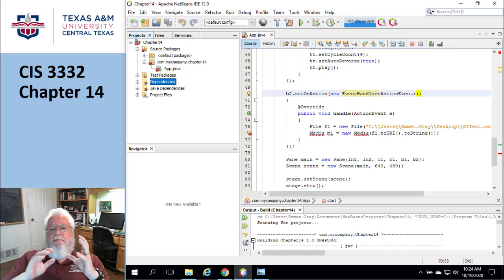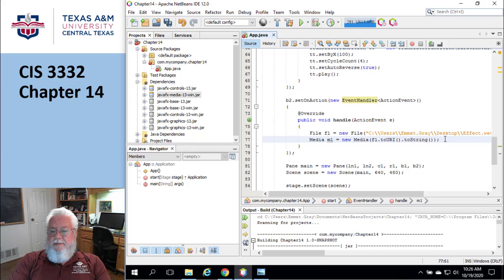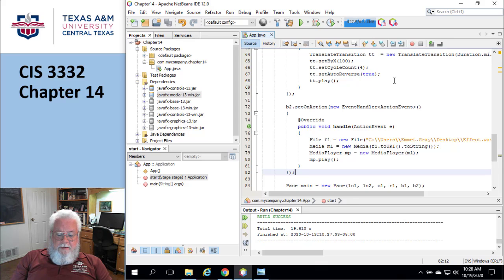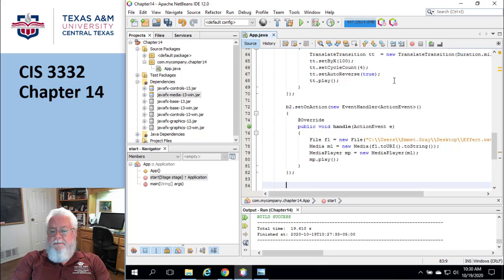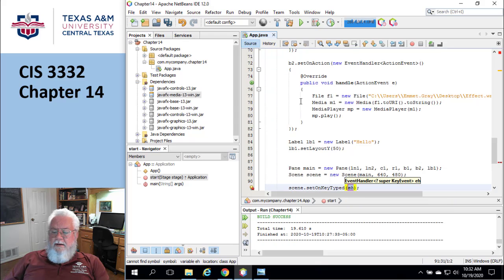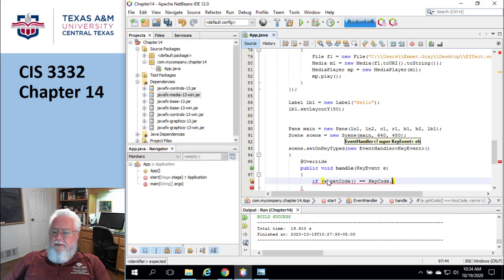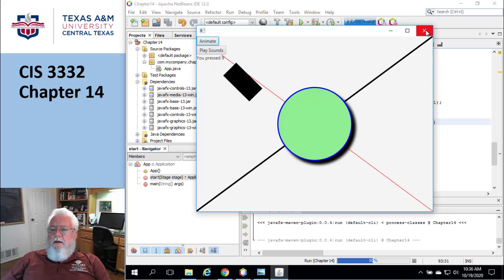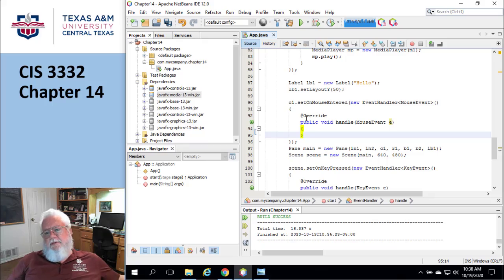CIS3332 Chapter14 Part3